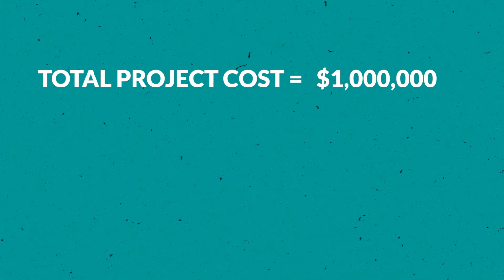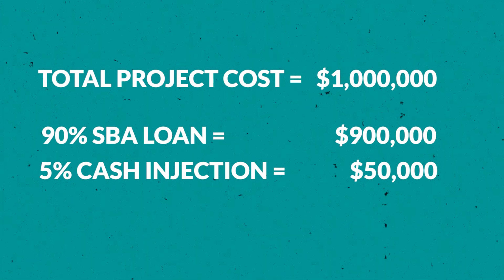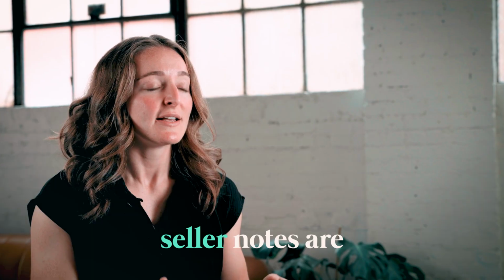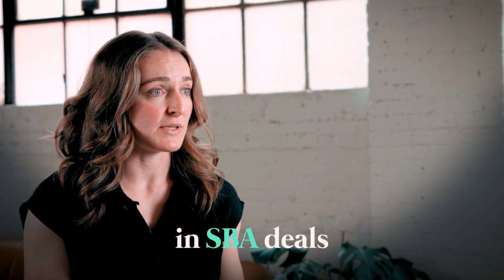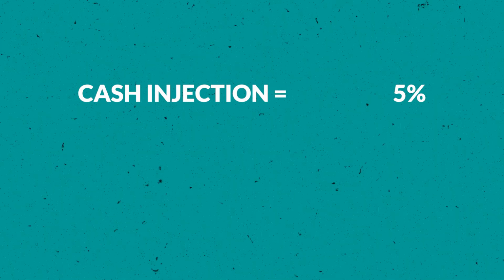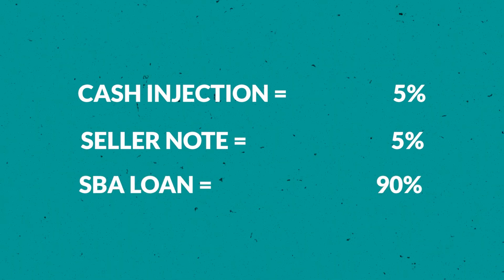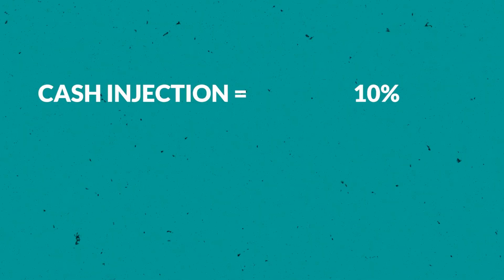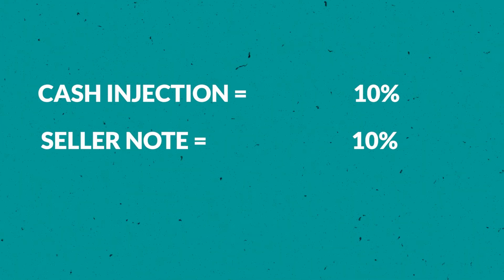How to Use a Seller Note with an SBA Loan 2024